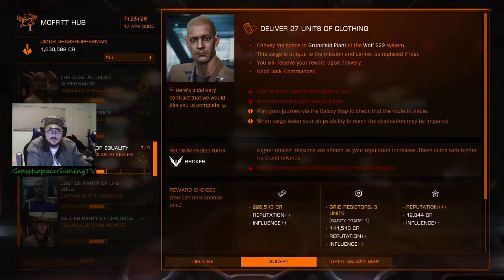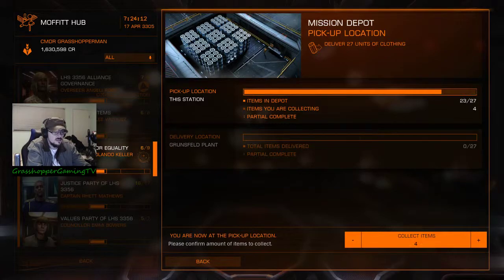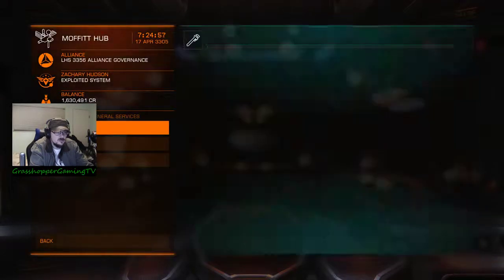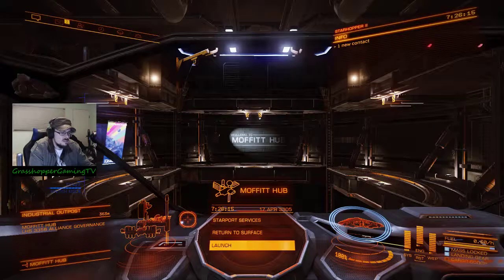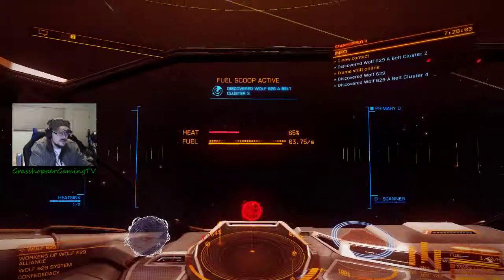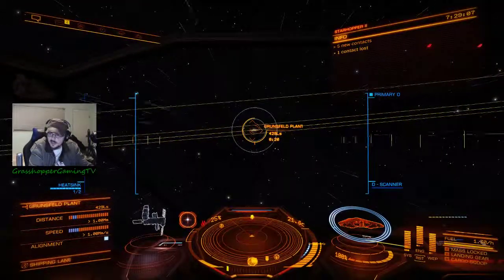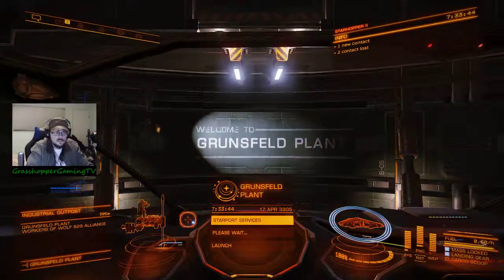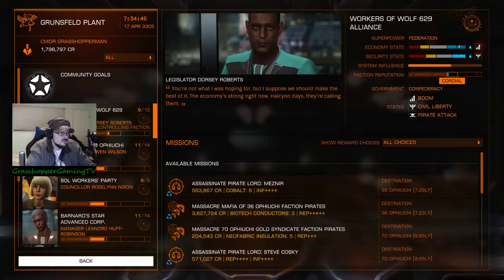Delivering Clothes! YAY! - Path To Sol Ep. 6 (Elite Dangerous)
In this episode of my grind for the Sol Permit, I deliver 27 units of clothing to some power plant for some reason or another, all for that sweet, sweet Federation reputation!